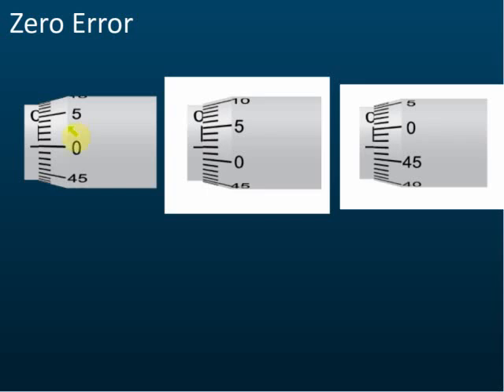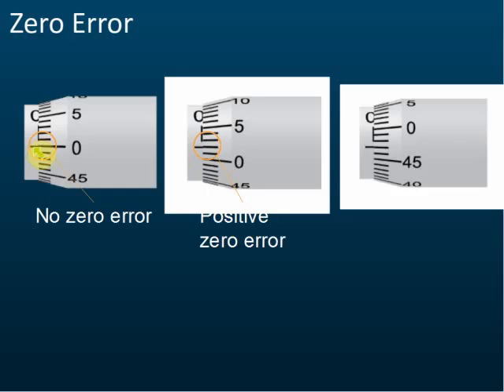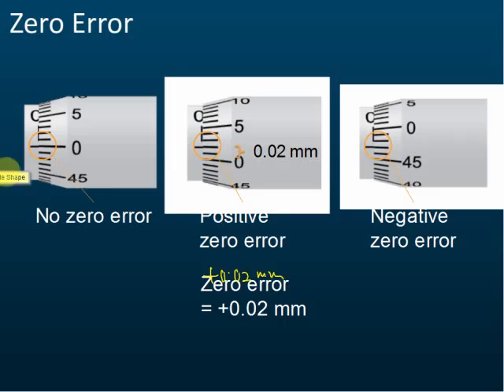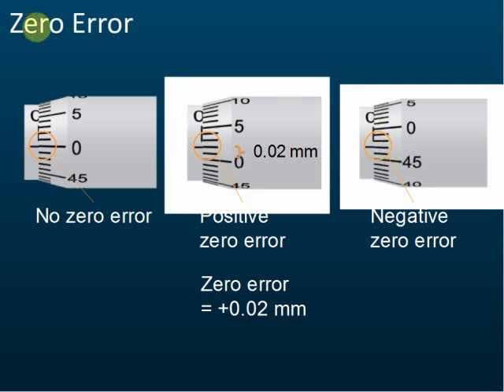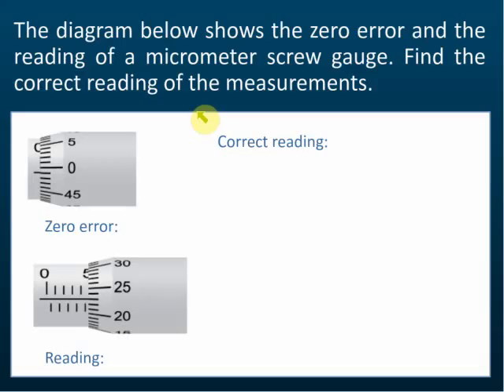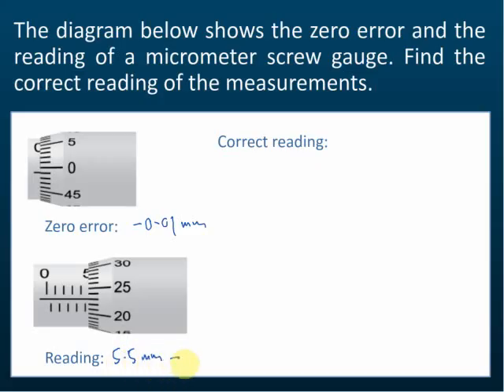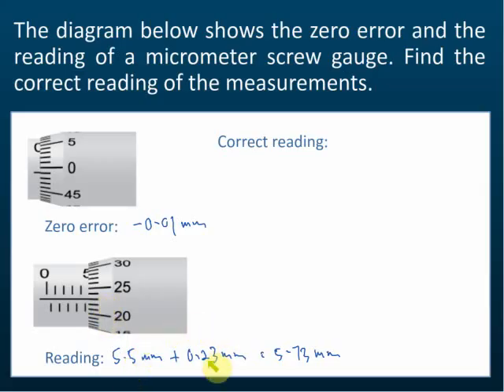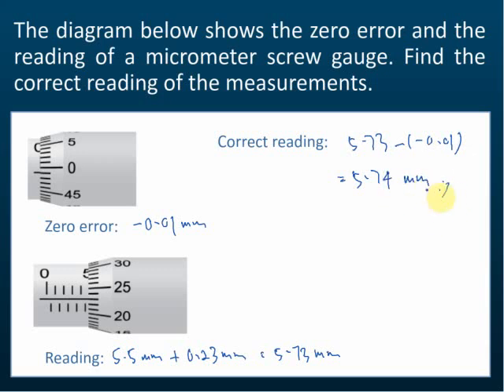Micrometer Screw Gauge - Zero Error | Introduction to Physics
A micrometer screw gauge is used to measure small lengths ranging between 0.10 mm and 25.00 mm.
This instrument can be used to measure diameters of wires and thickness of steel plates to an accuracy of 0.01 mm.
The accuracy of the micrometer screw gauge is also affected by zero errors.